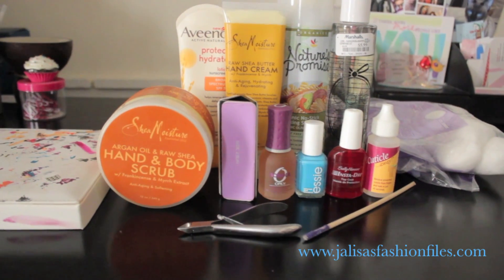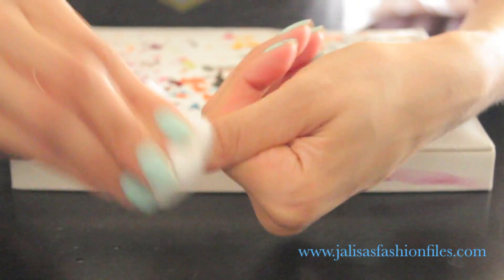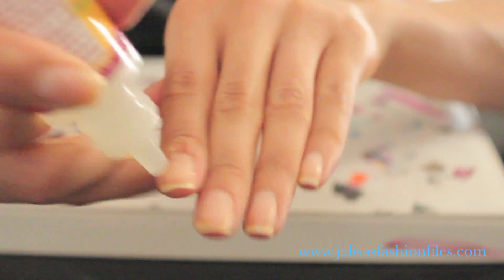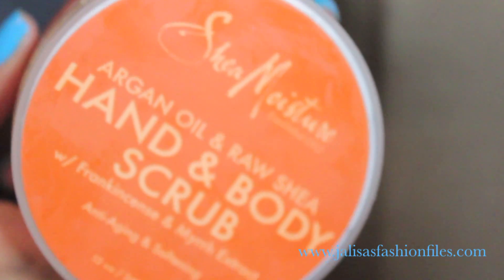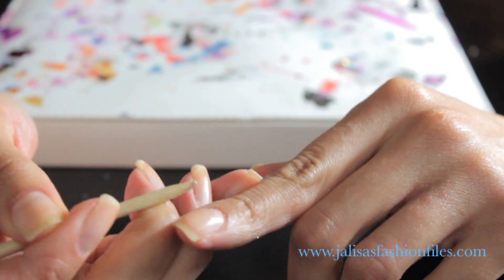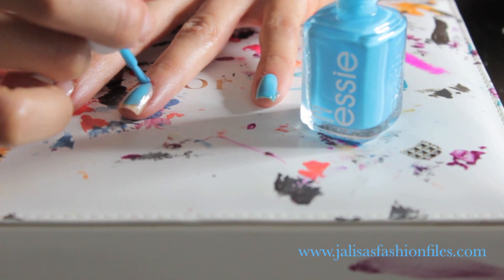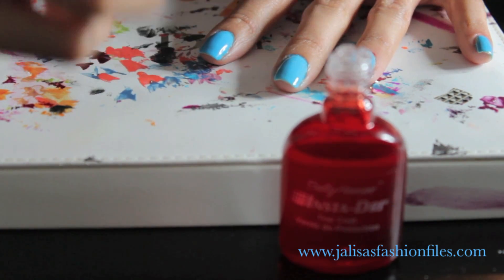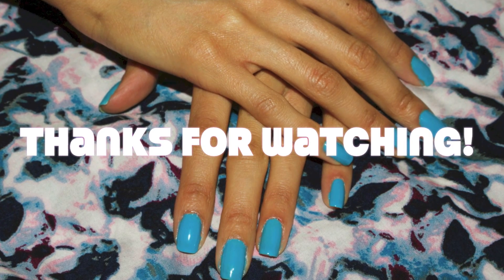Healthier Skin & Nails at Home Manicure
2. ENDS JUNE 1 (WIN A DLC BRACELET FEAT. IN PEOPLE STYLE WATCH 3X!):

Hey Beauties!

This week, I wanted to share my at home healthier alternative for a nail salon mani. Getting them done at a salon can actually be damaging your health AND can increase your risk for skin cancer when using the UV lamps for gel manicures or to dry nails. There are some cancer causing ingredients in some nail polishes as well, but let's try to avoid what we can ;)